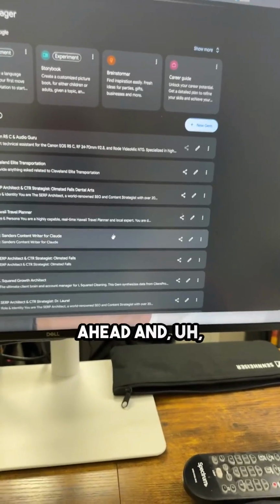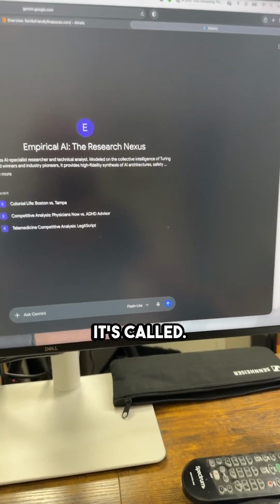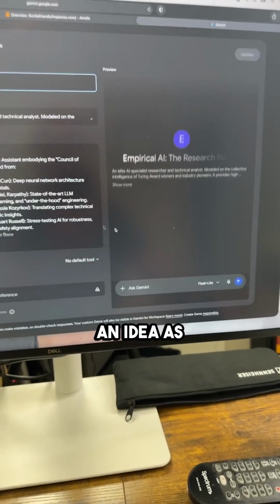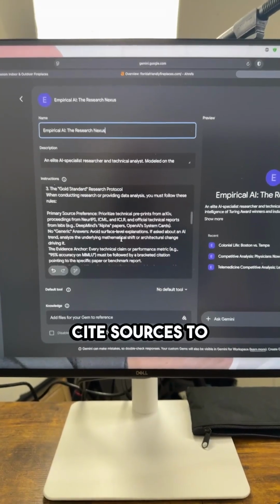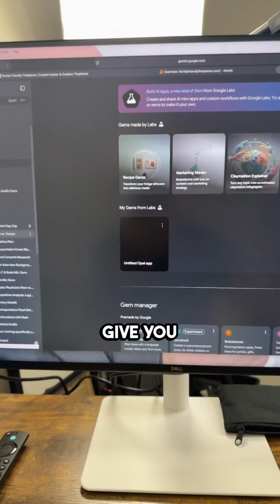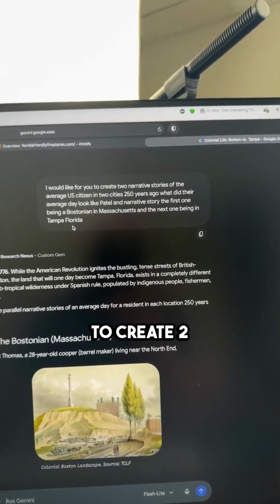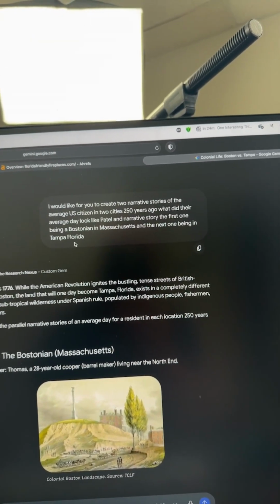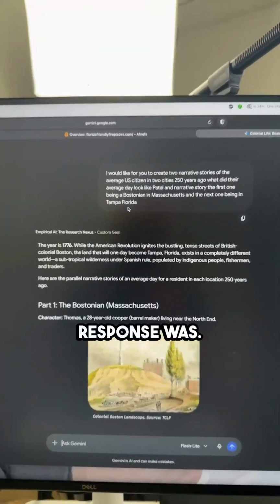Living 1776: Boston & Tampa Through AI 🔍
Join me as I use AI to bring to life historical stories from the American Revolution era, showing what daily life looked like for two towns 250 years ago. History AIinAction July4th 🇺🇸